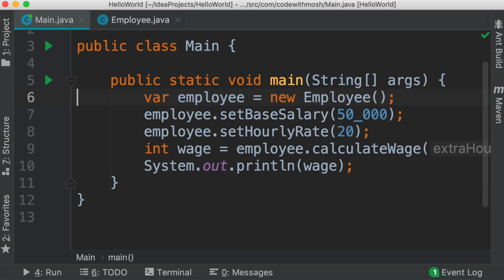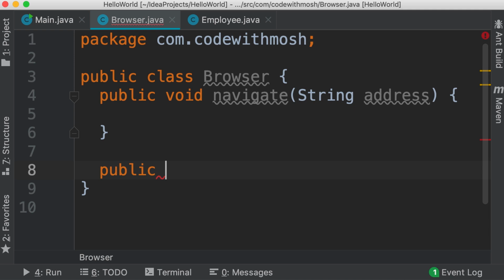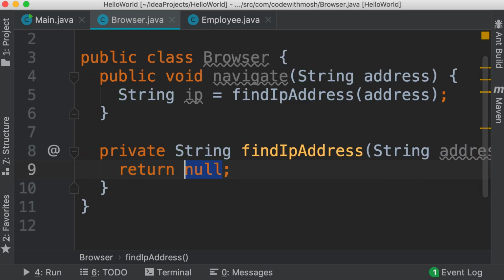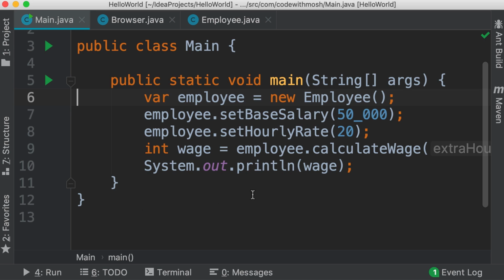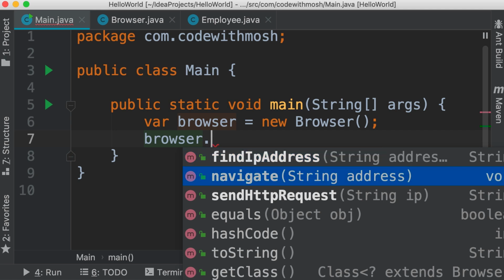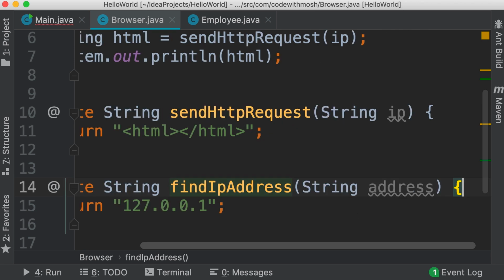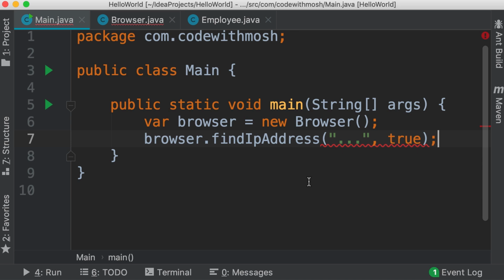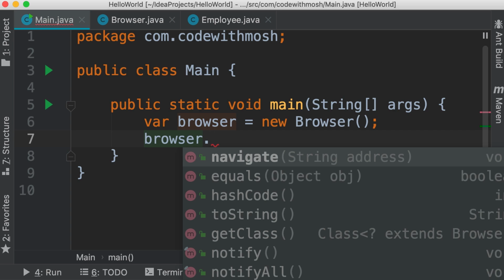Java #72 - Reducing Coupling [By Mosh Hamedani]